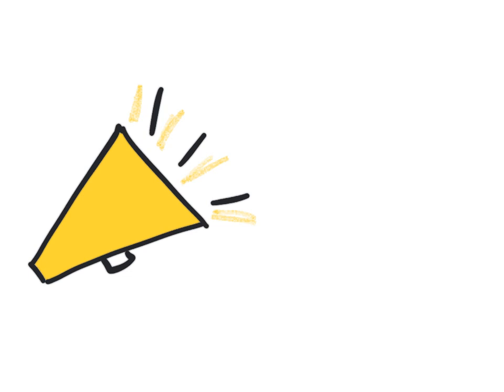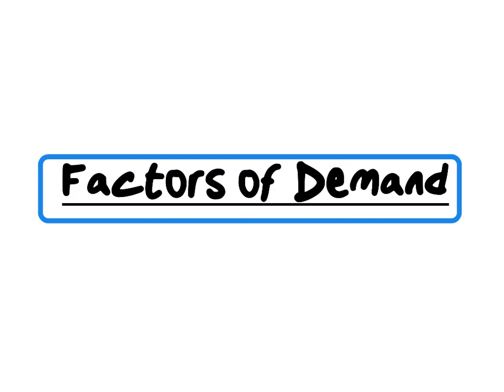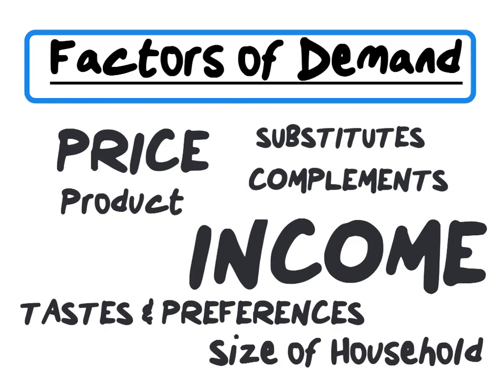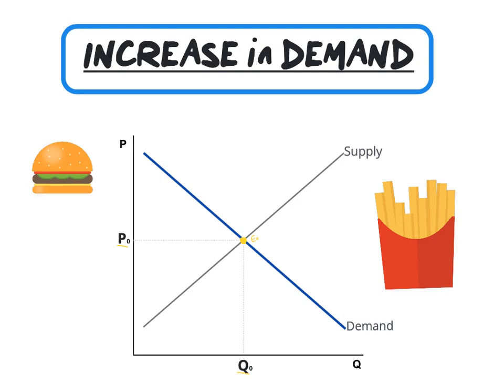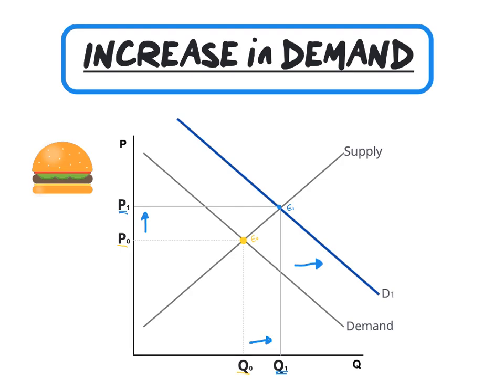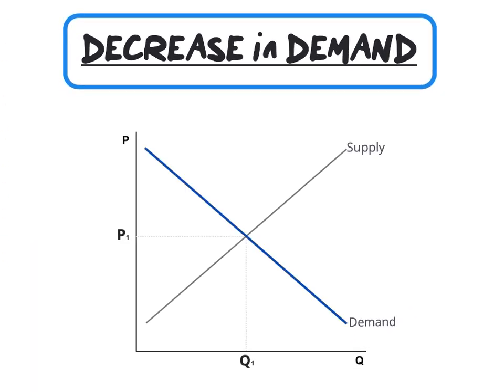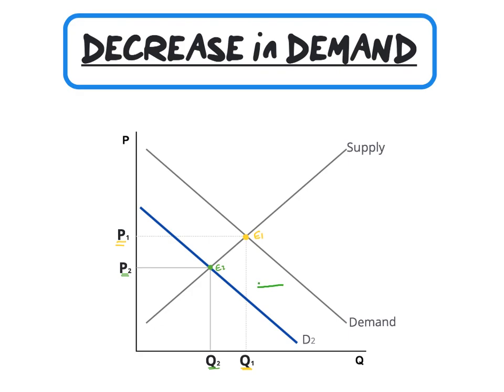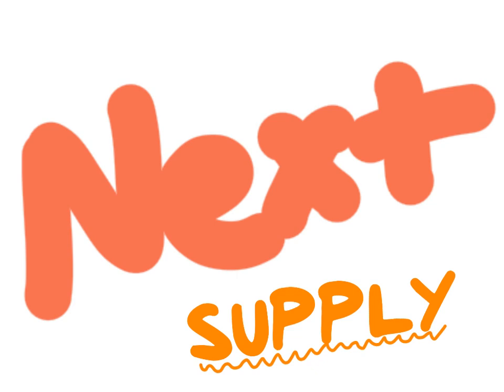The Demand Curve - Demand Factors & Market Equilibrium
Demand and Supply. One of the most important topics in microeconomics!
In this video, we will take a closer look at how the factors of demand influence market equilibrium.
This video is PART 5  in a series of explainer videos on demand and supply.